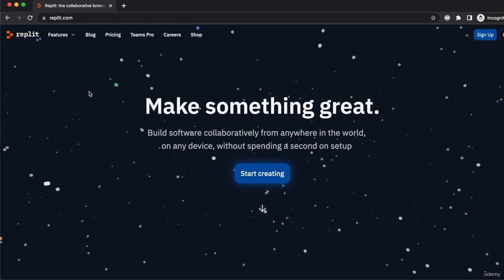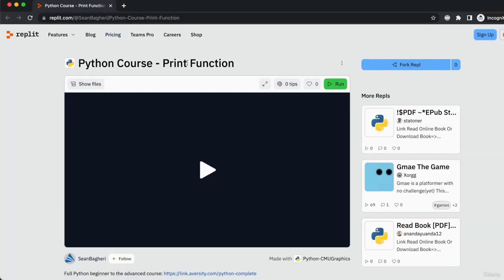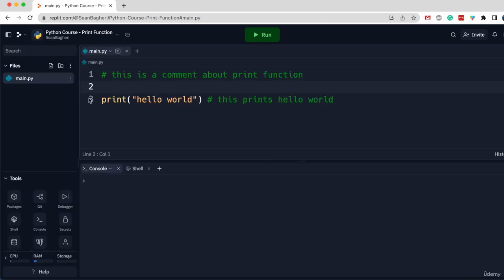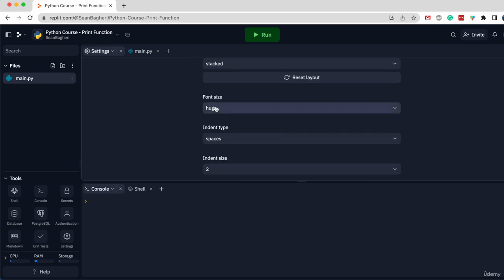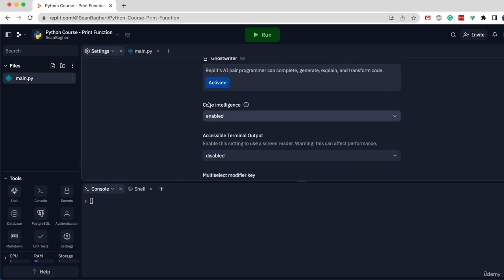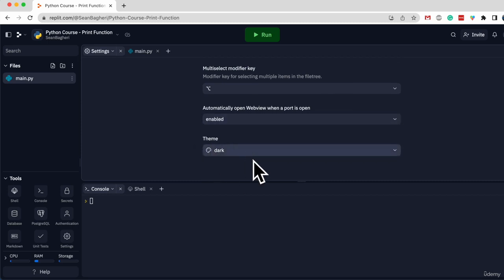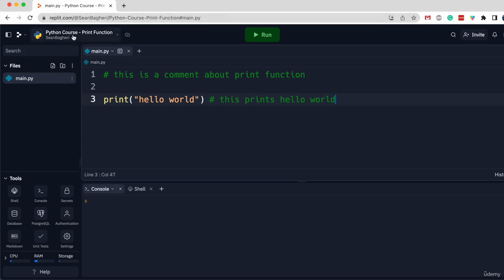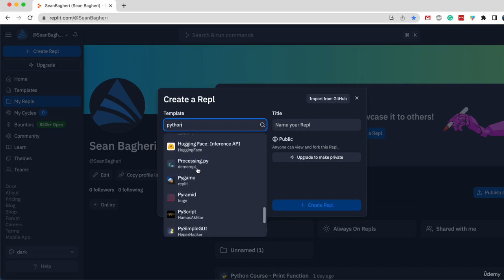2. Basics of Replit || 2. Beginner Printing Text in Python || Python Professional Course